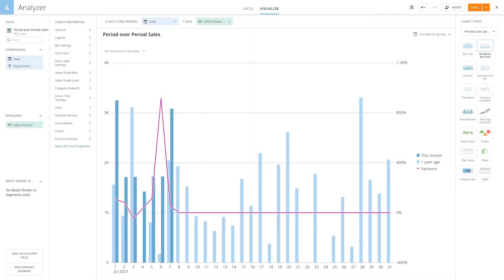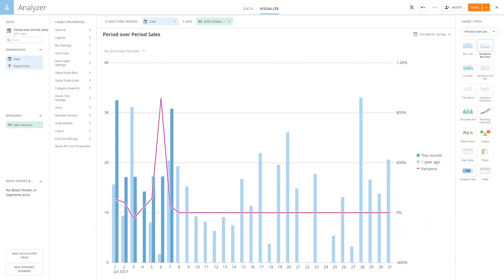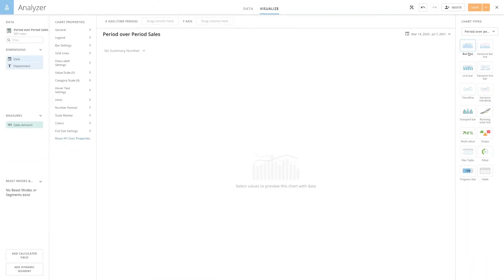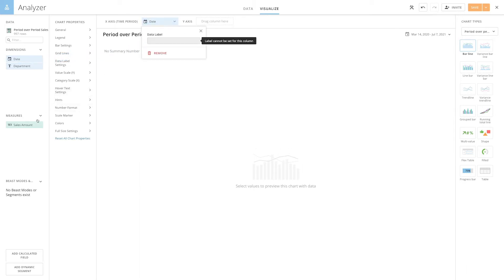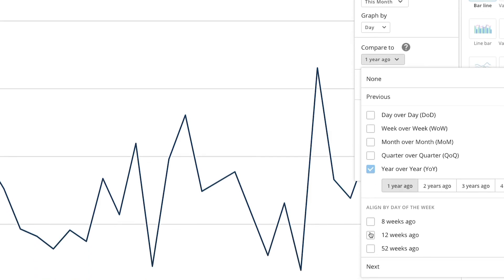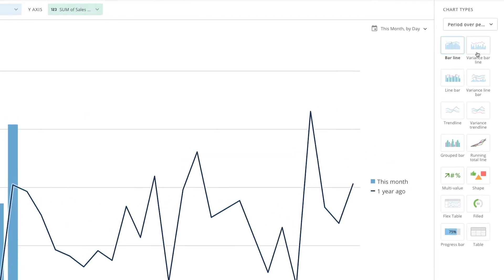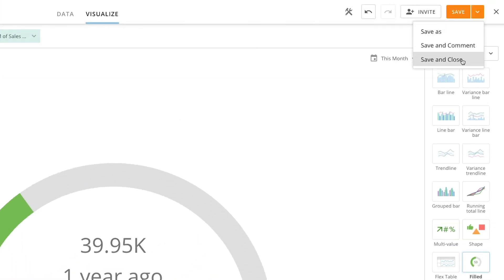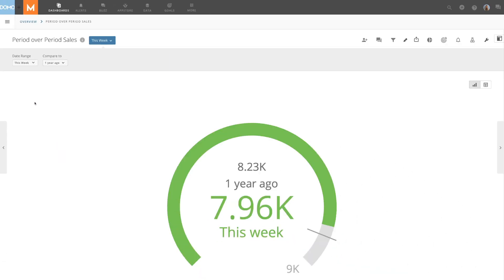Creating Period Over Period Cards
Learn how to build period-over-period charts in Domo, which allow you to see data for a specified date range compared with data for the same range for another period.